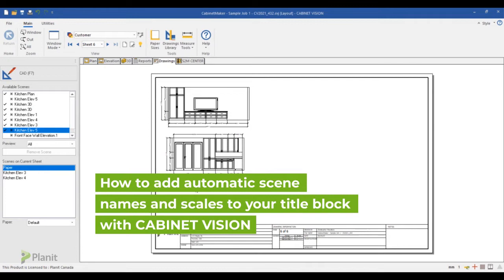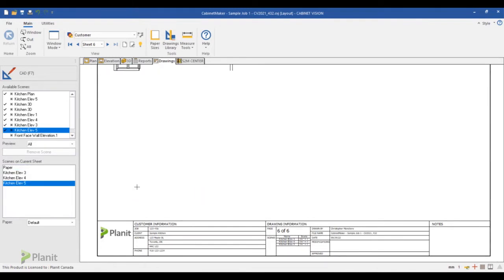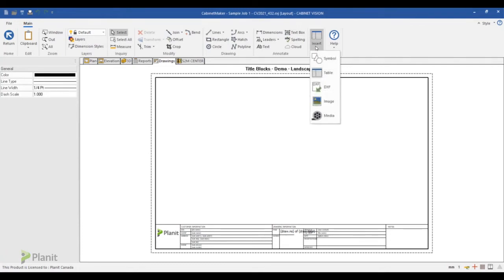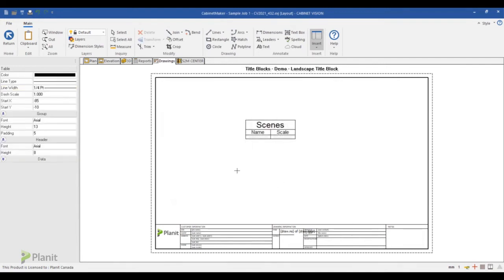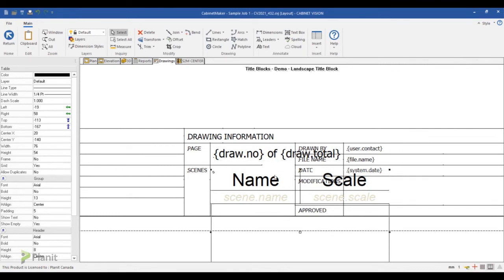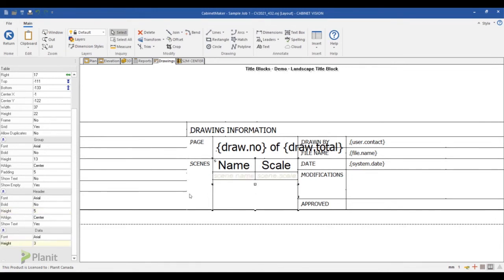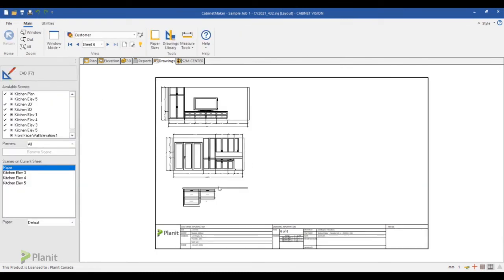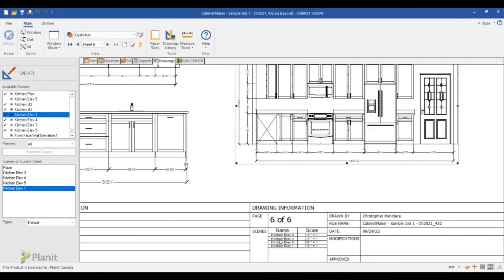How to Add an Automatic Scene and Scale Table to Your Title Block in CABINET VISION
Creating title blocks for your presentations doesn’t have to be hard. Learn how to add an automatic scene and scale table to your CABINET VISION title block in a few easy steps. Make sure to watch until the end for extra tips!

Ensuring all the scenes and scale lists on your title blocks are correct and up-to-date can be time-consuming and inaccurate if you're doing it manually. With CABINET VISION cabinet design software, you are just a few clicks away from easy, accurate, and automatic scenes and scales.

🔥 DON'T FORGET to sign up for our newsletter for more tips and tutorials